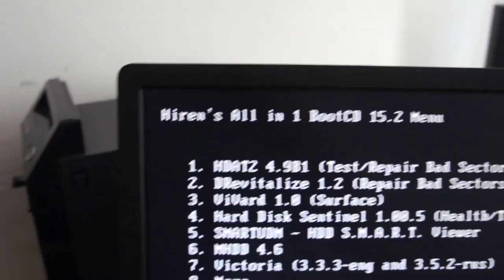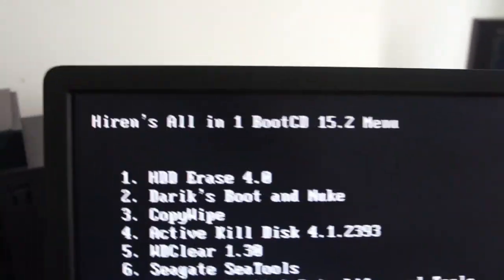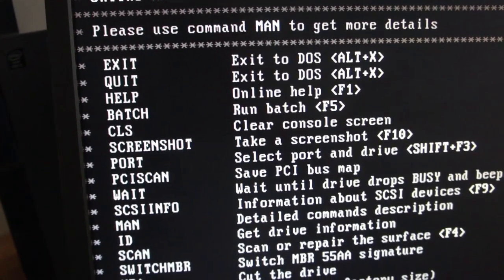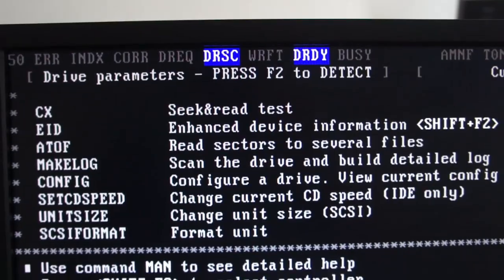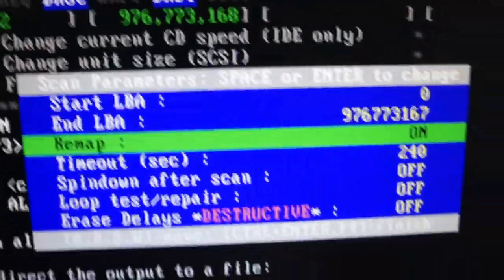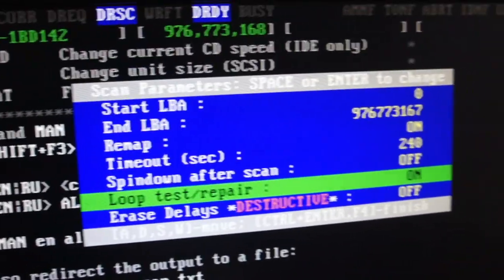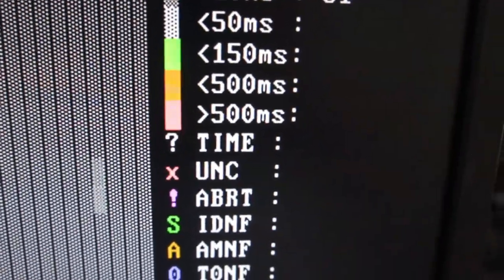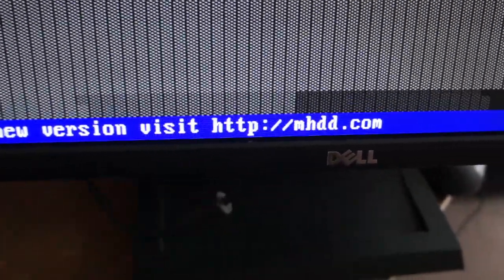MHDD Advanced Low-Level HDD/SSD Diagnostic Tool & Bad Sectors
Learn how to use MHDD, the powerful, DOS-based tool for low-level hard drive diagnostics. This guide covers how to create a bootable USB, run a SCAN for bad sectors, interpret SMART data, and use the REMAP function for advanced HDD/SSD repair. Essential for IT Pros and data recovery.